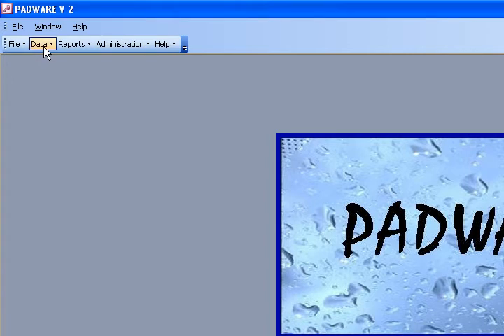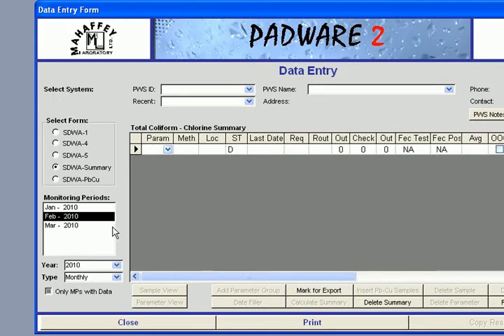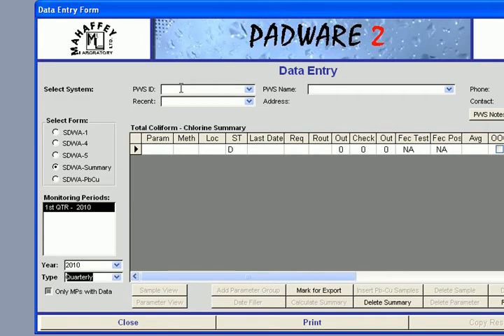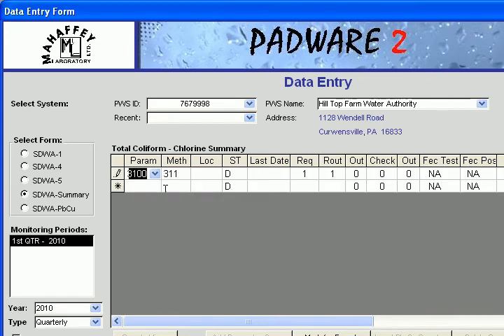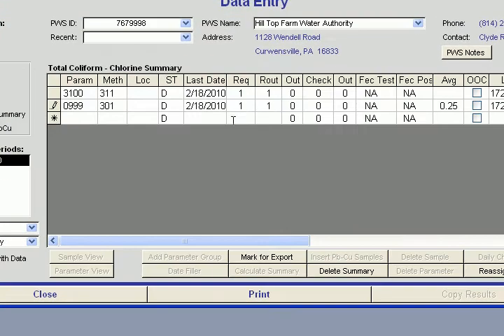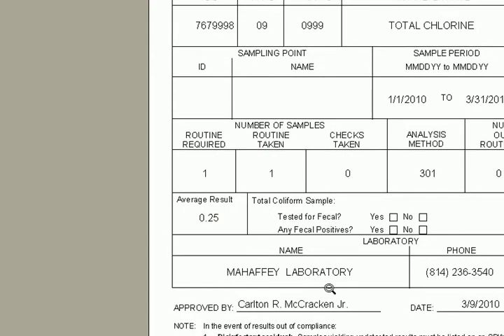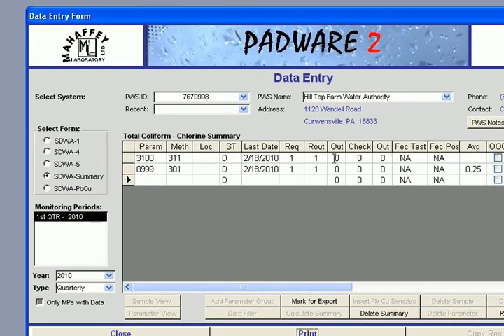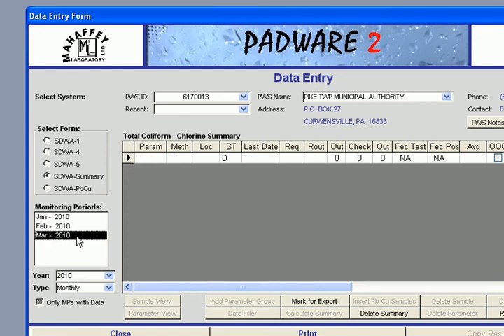PADWARE 2 Basics.avi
Basic procedures for using the PADWARE 2 software which is an efficient and easy way of reporting Drinking Water results to PA-DEP website, DWELR.